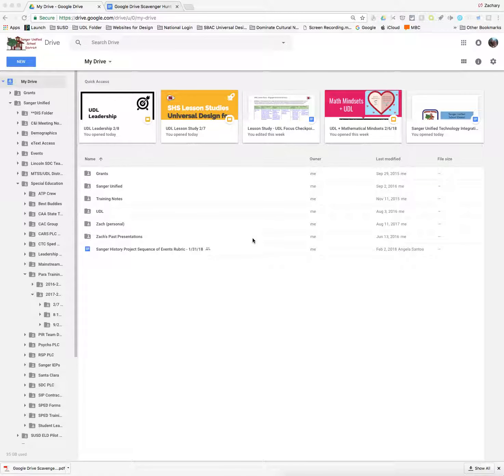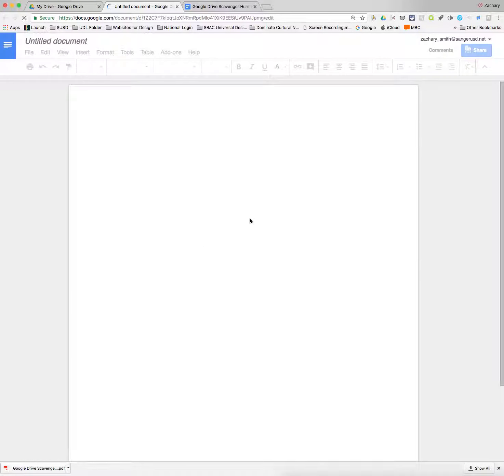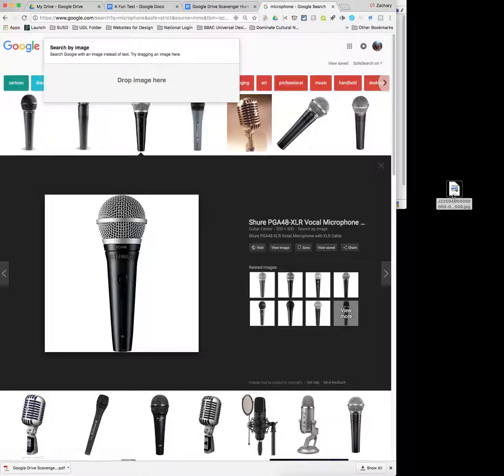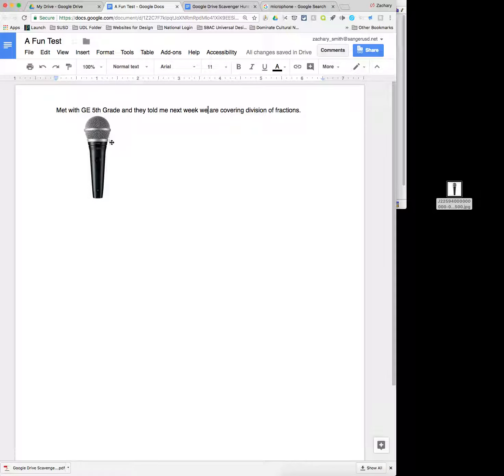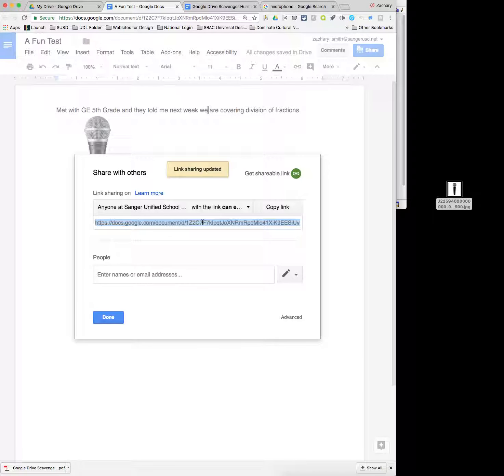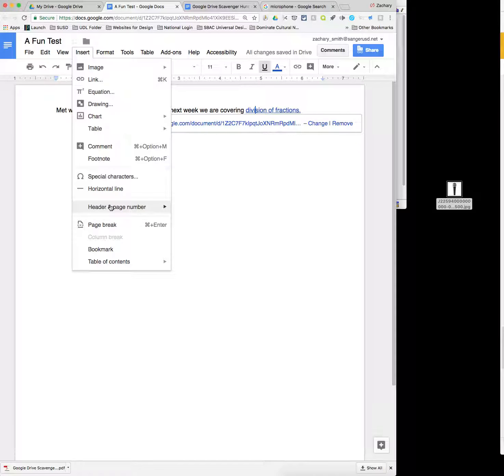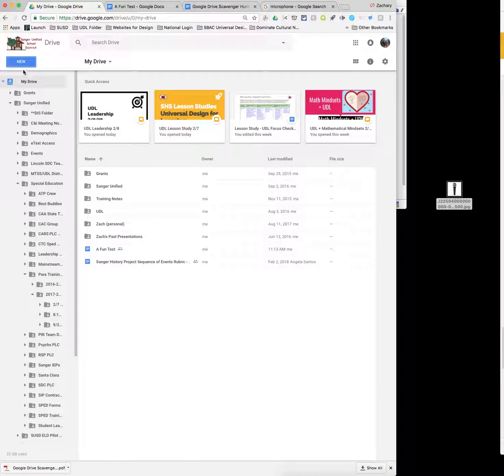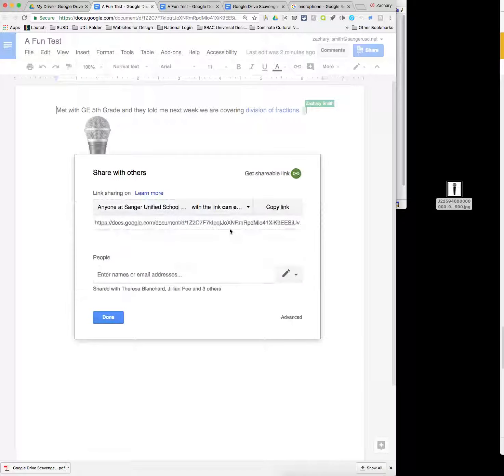Google Doc Tutorial